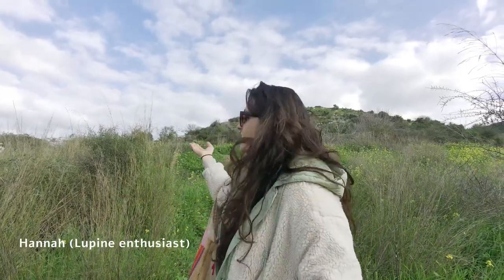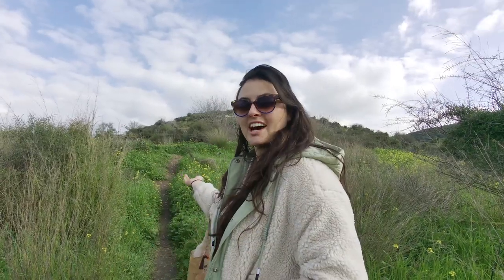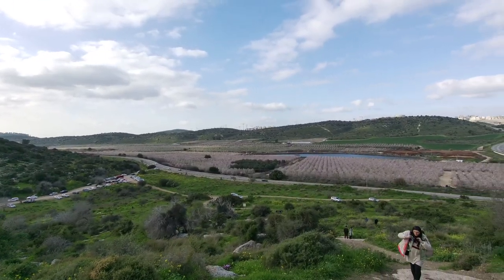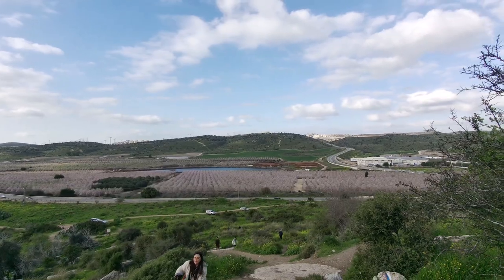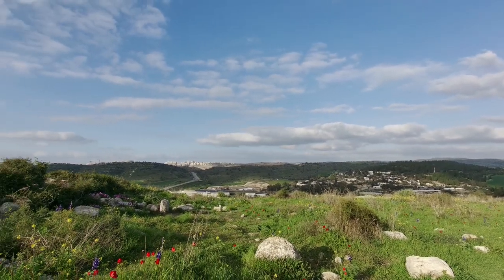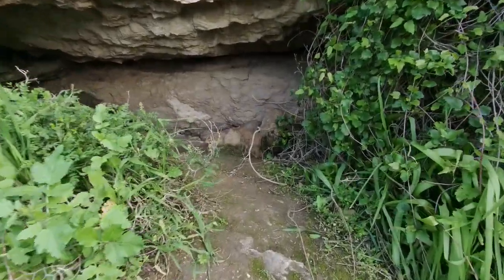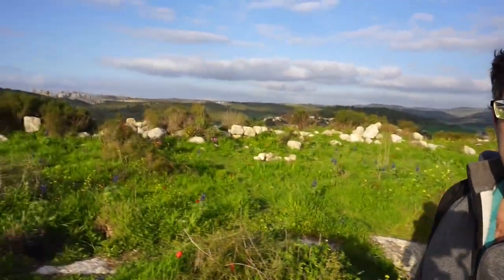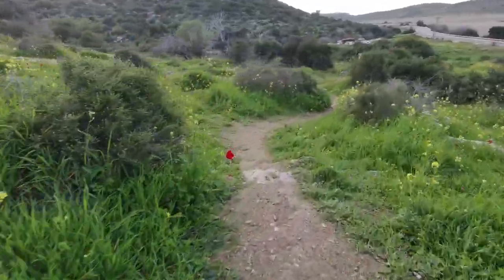Lupines in bloom at Givat Ha'Tormosim | גבעת התורמוסים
Seeing the lupines in bloom at the popular Givat Ha'Tormosim nature site located near Beit Shemesh in Israel.